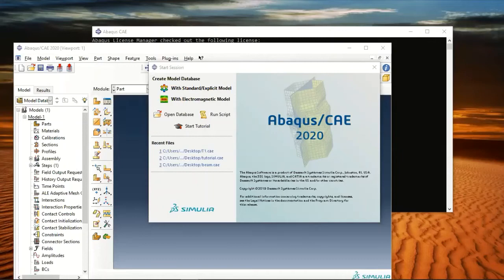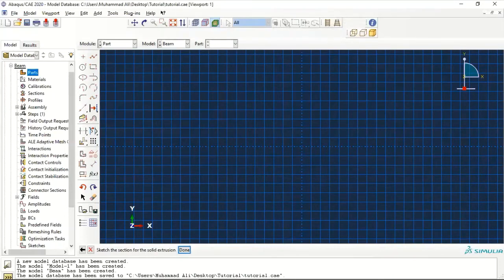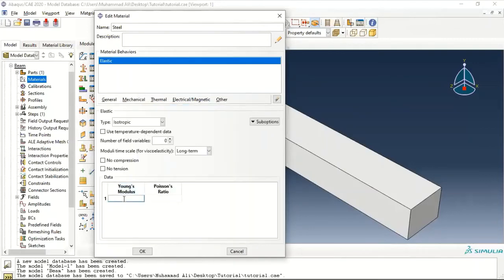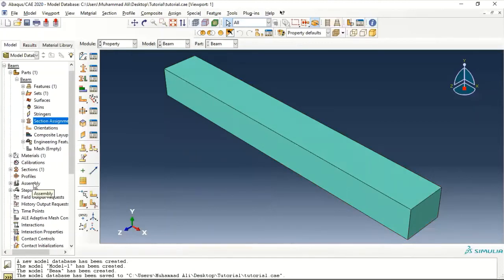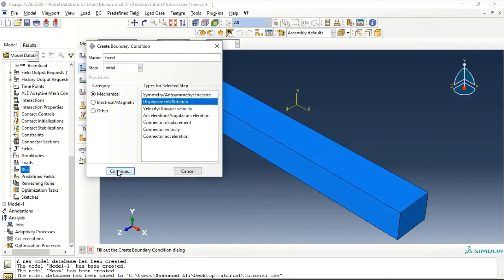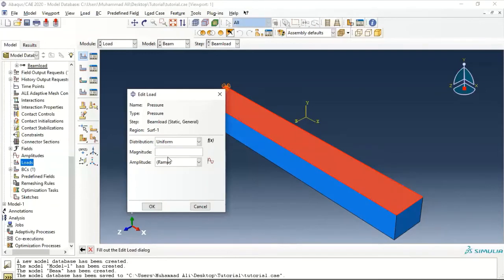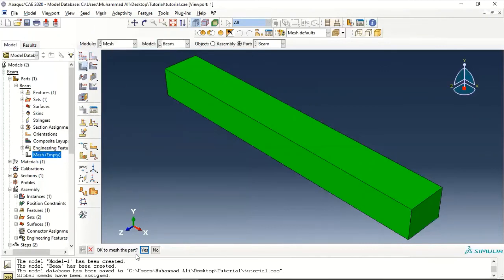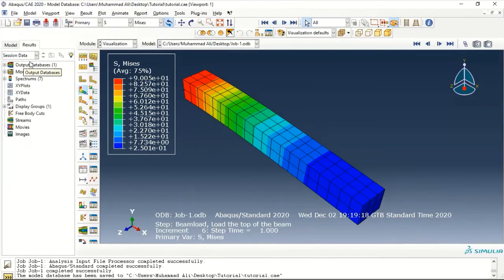ABAQUS Tutorial 1 (Cantilever beam)